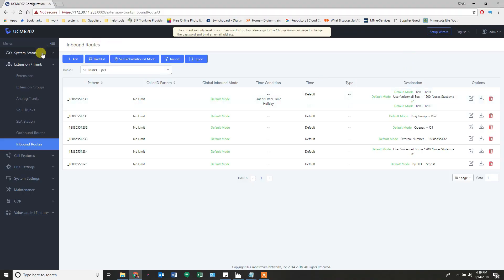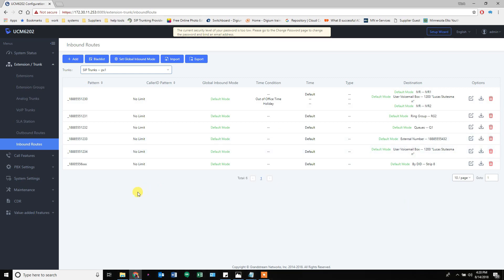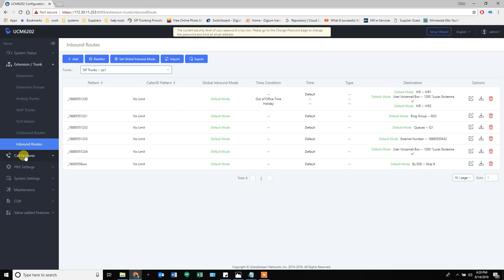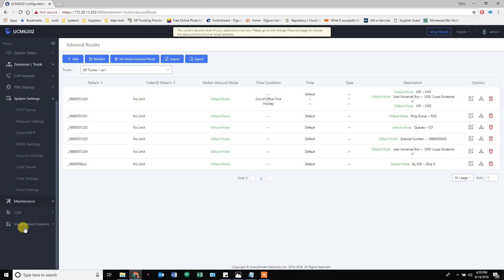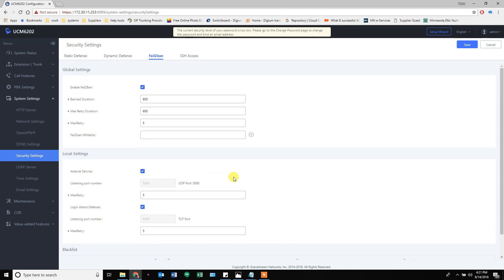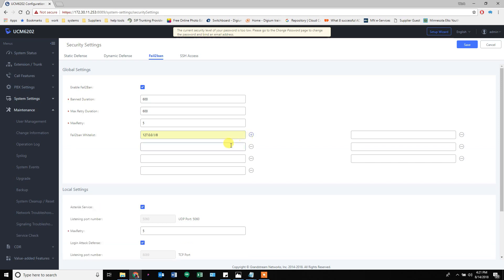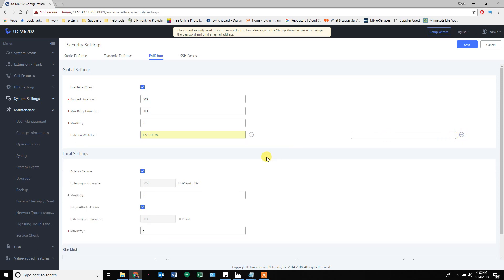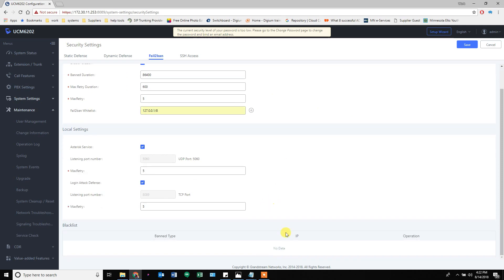UCM 6xxx Fail2Ban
In this video we look at how to configure Fail2ban Settings on a Grandstream UCM 6xxx

Call or Email for Support